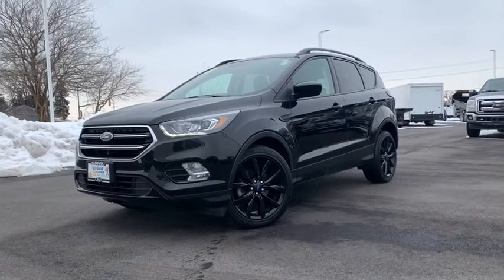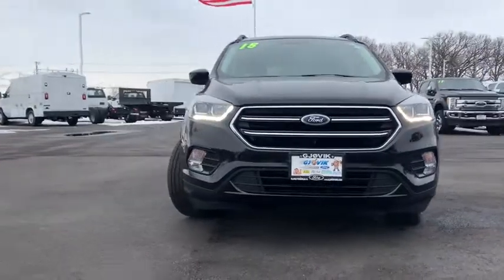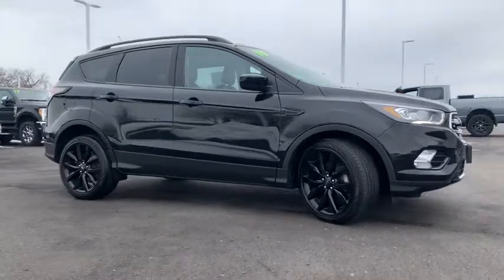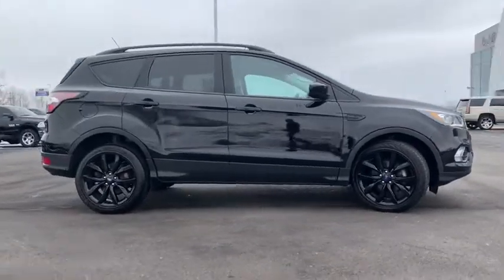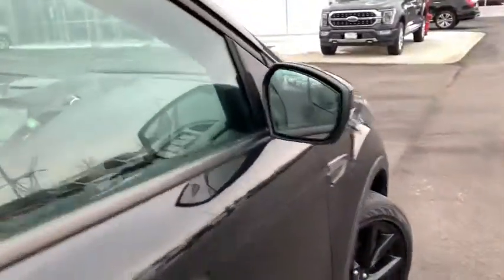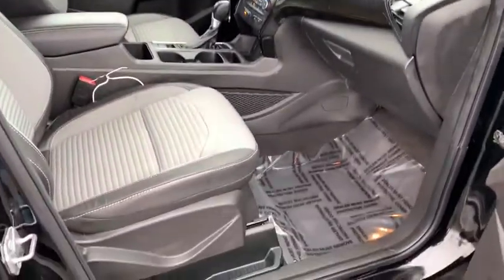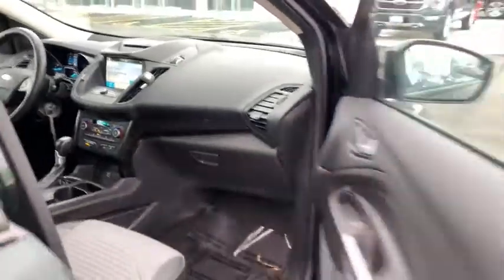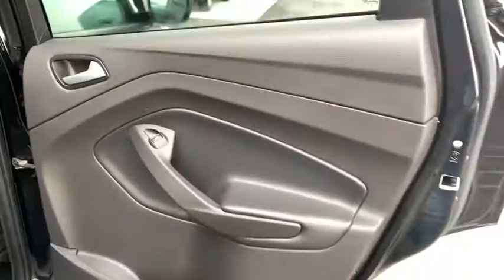2018 Ford Escape Sandwich, Oswego, Yorkville, Plano, IL 45622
Shadow Black Used 2018 Ford Escape available in Sandwich, Illinois at Gjovik Ford. Servicing the Oswego, Yorkville, PLano, IL area.

Gjovik Ford
2600 US Rt 34 E